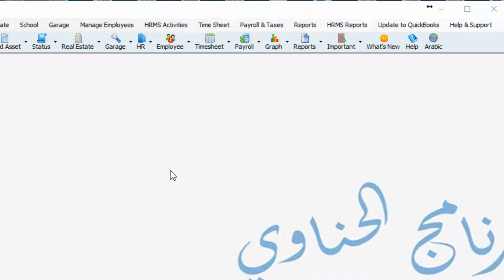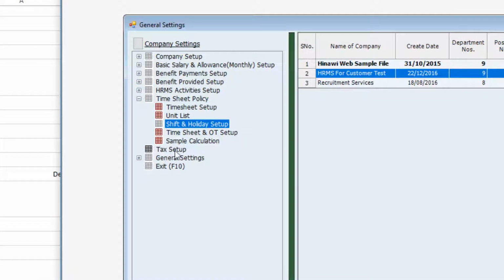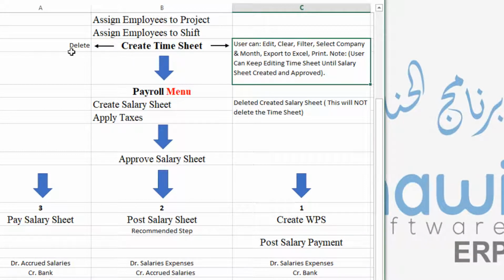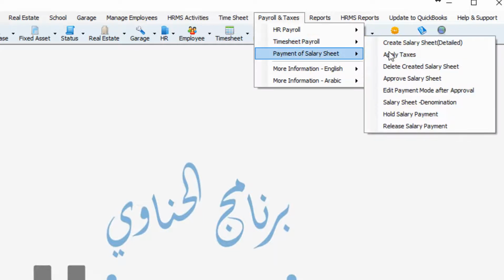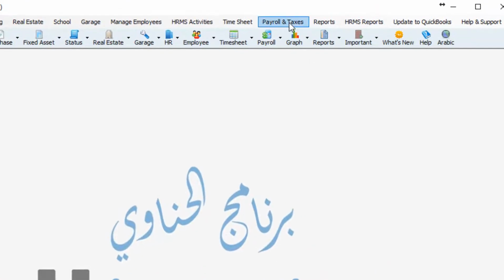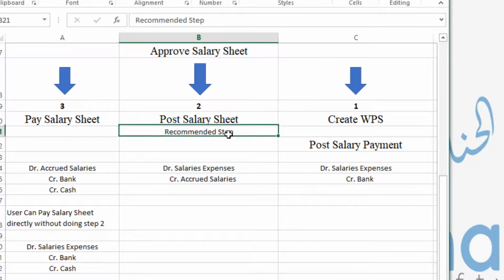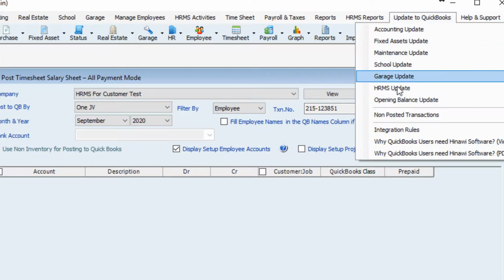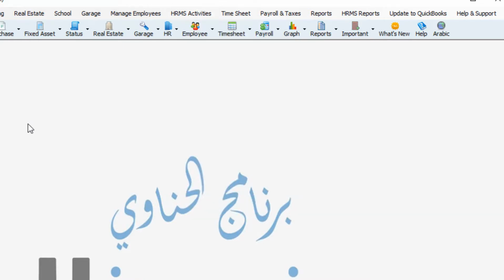Time Sheet and Payroll Workflow in HRMS Module in Hinawi Software - English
@حاتم الحناوي
@حاتم _الحناوي
@برمجيات تسلسل إجراءات كشف الدوام مع الرواتب في نظام شؤون الموظفين في برنامج الجناوي - انجليزي

Introduction